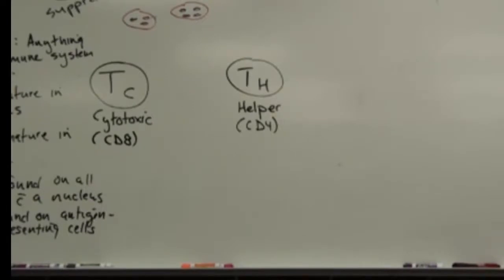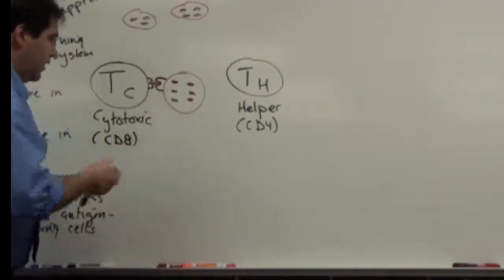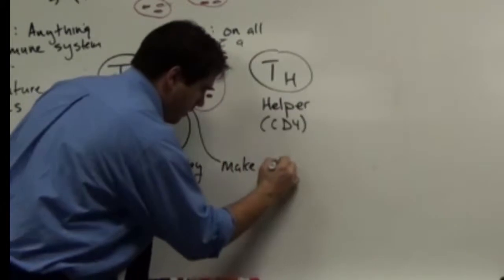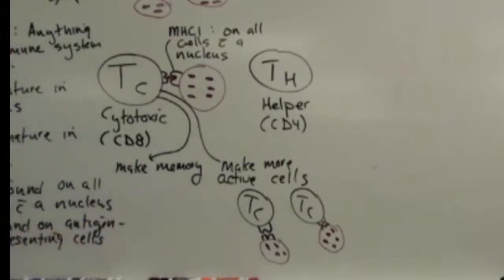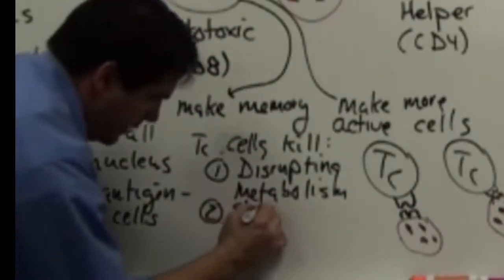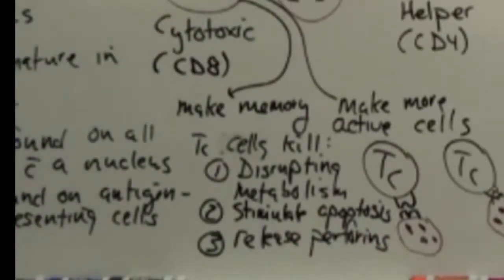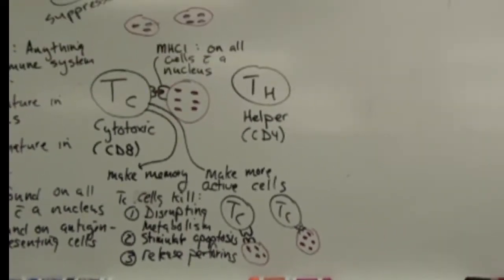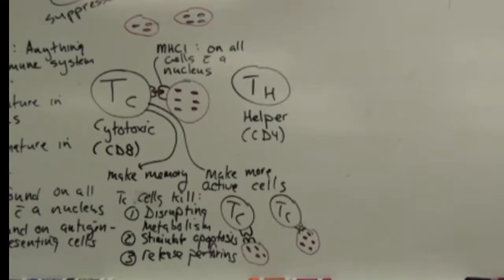Immune System in Class: Part 3c, Third Line of Defense.mp4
Part 3c of a multipart set of movies designed to explain the cells and strategies of the human immune system to freshman/sophomore pre-nursing students. In this movie, we speak more specifically about the anatomy and physiology of the third line of defense, the specific or adaptive immune system.  This movie picks up after part 3b and is followed by part 3d.